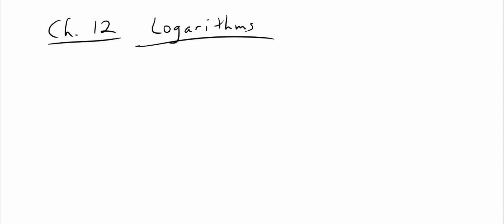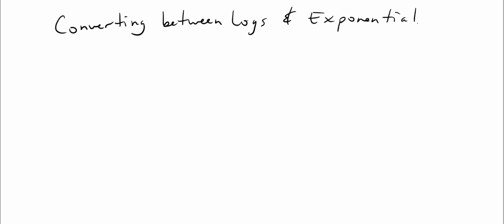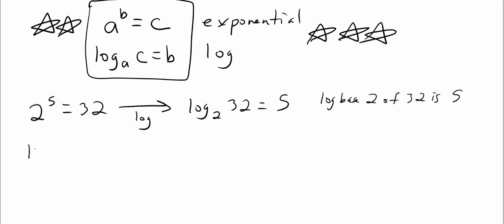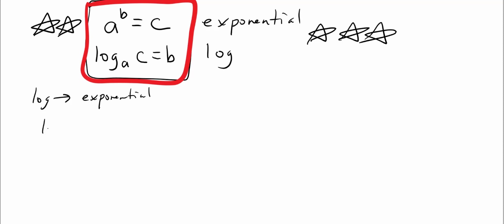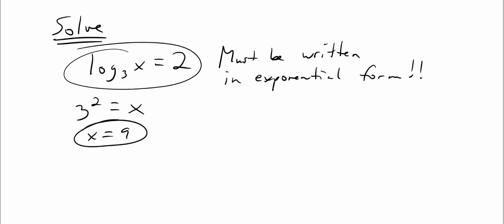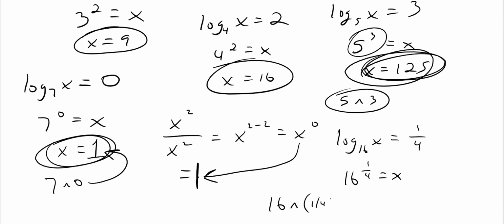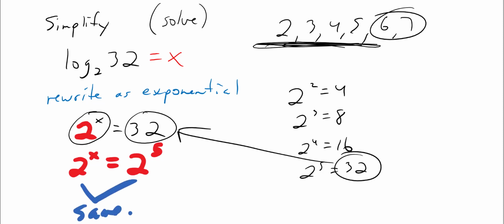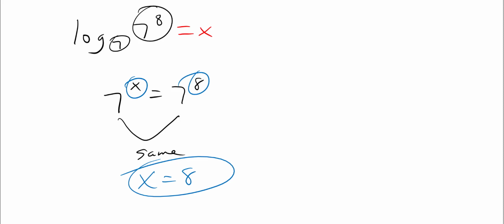M314 Ch12 Day1